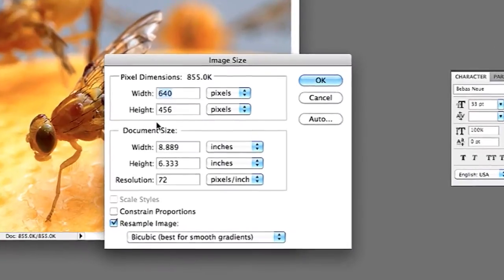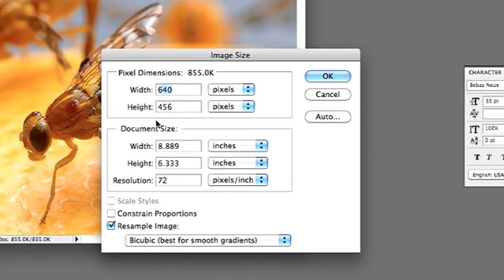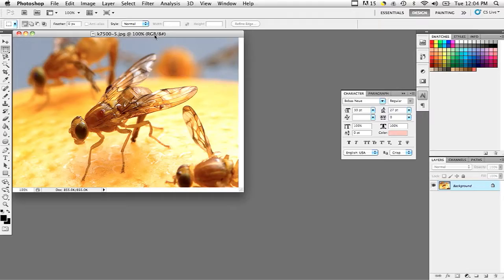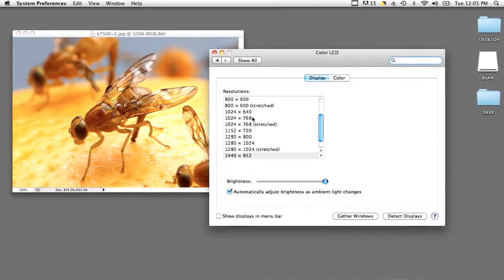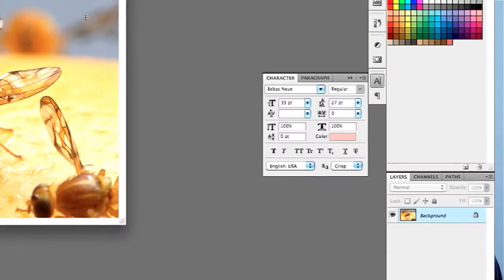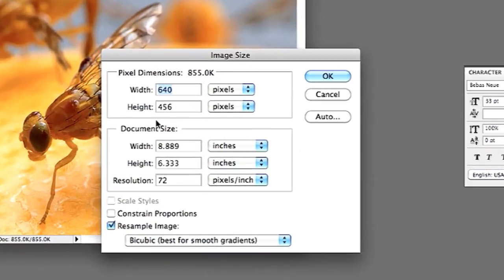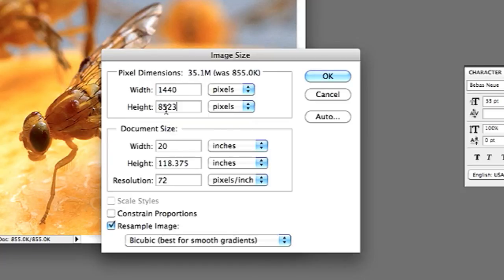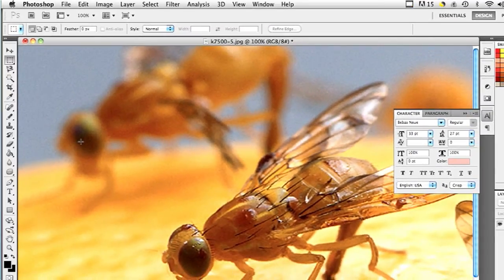How to Resize a Picture for My Desktop : Computer Basics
Resizing a picture for your desktop will make it physically smaller and also take up less room. Resize a picture on your desktop with help from a web and graphics specialist in this free video clip.